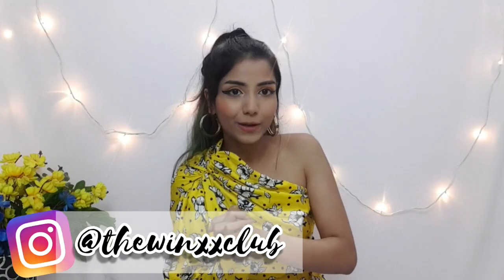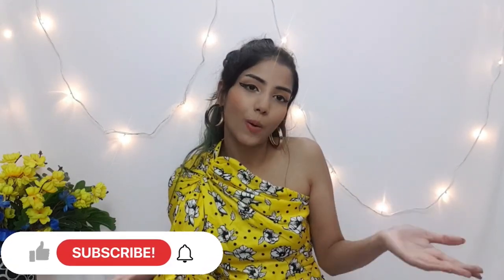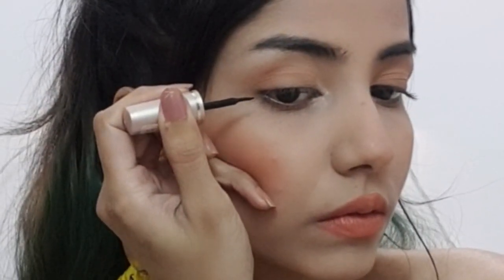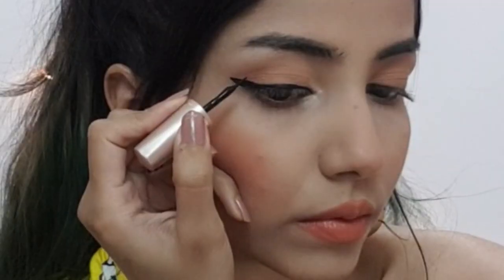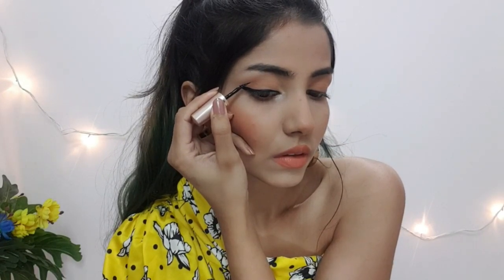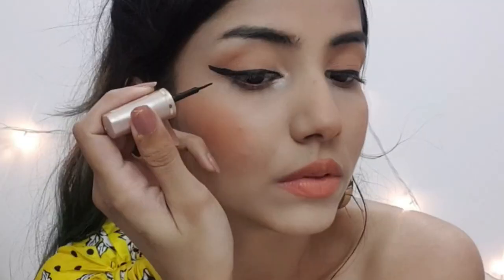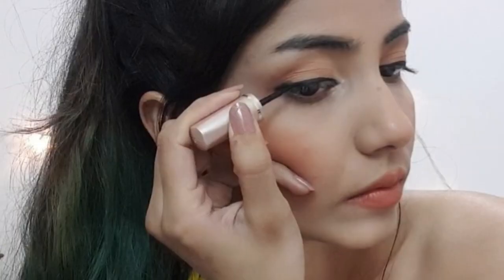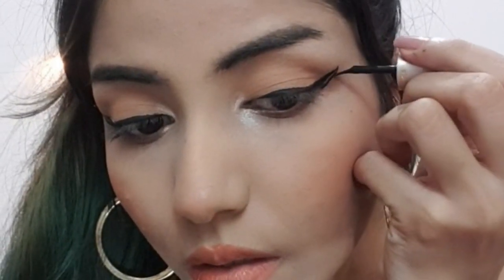Super Easy Graphic Liner looks |WINXXDIWALI DAY 3 | THE WINXX CLUB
Hey Lovelies,
Today is Day 3 of winxxdiwali series. In this video i am gonna show three super easy and quick graphic Liner looks.
Xoxo